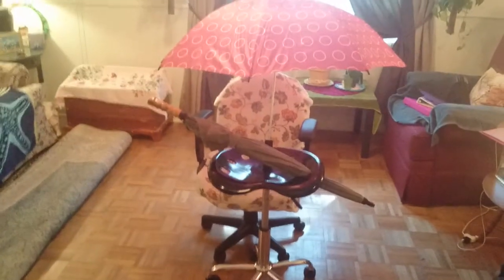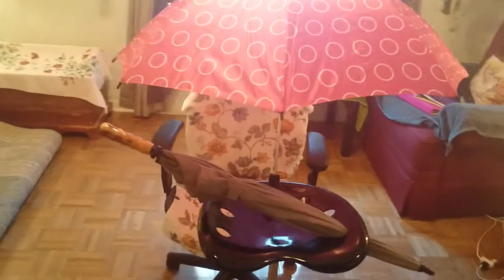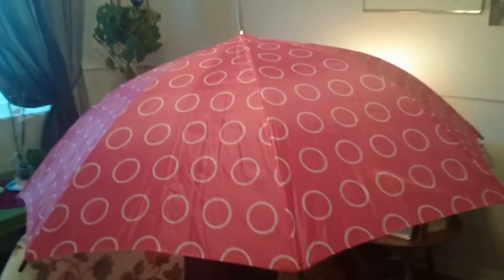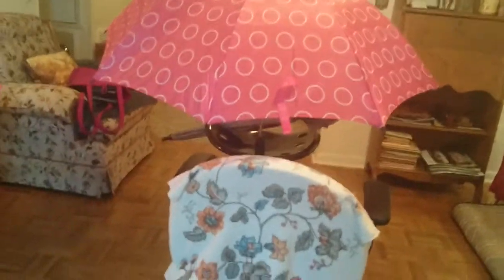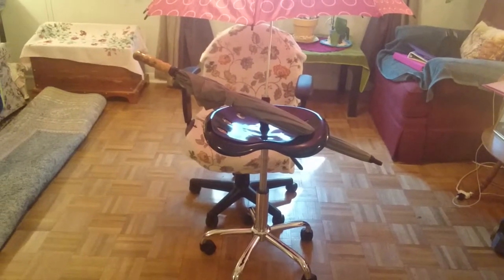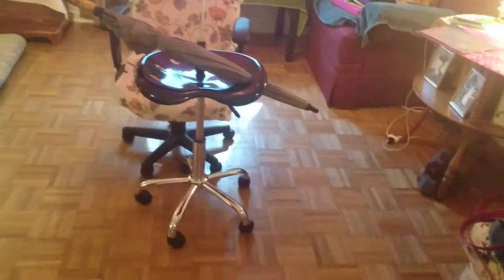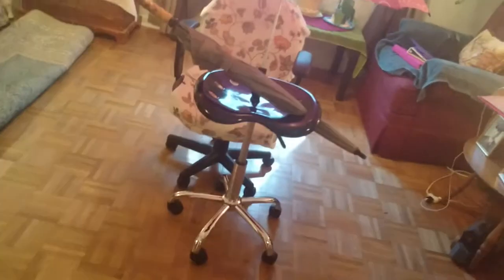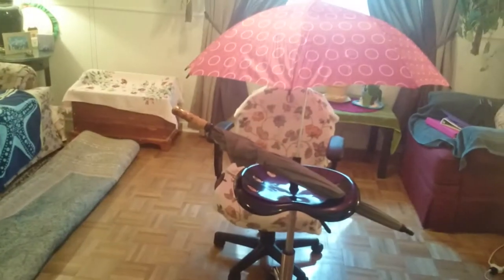Jasmine Angel : Video : Regular Version : Normal Version : Original Audio Version : Year 20 :